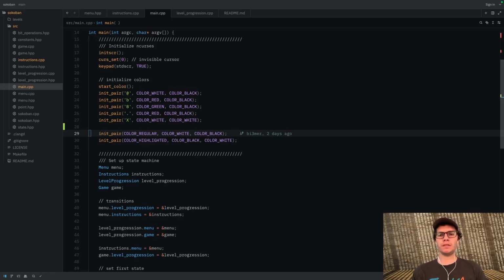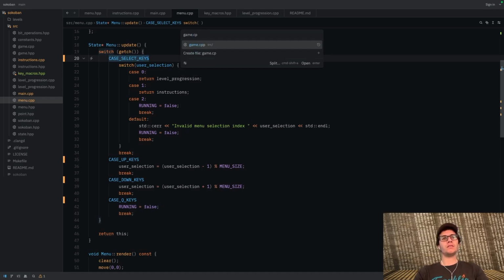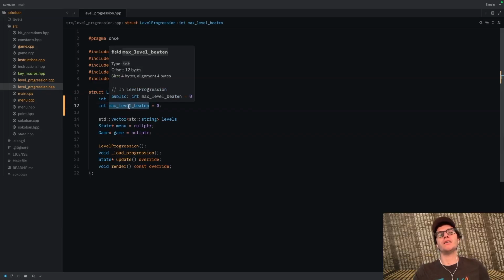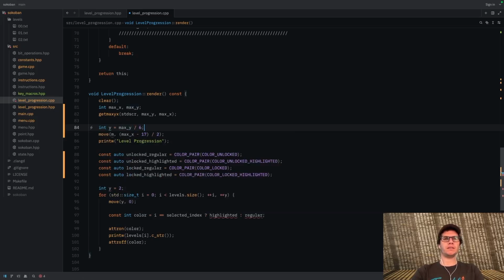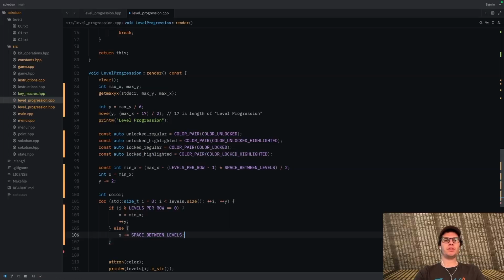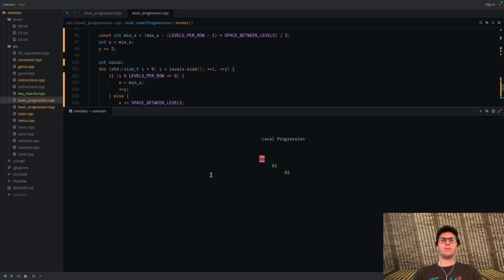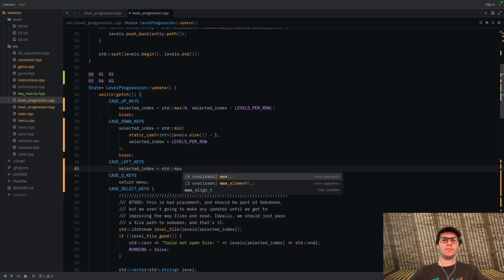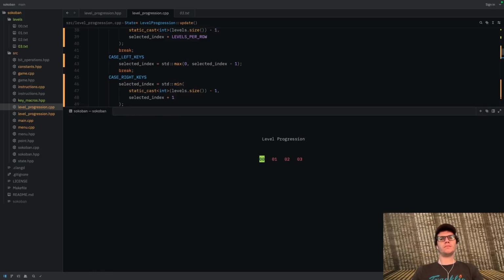Coding Sokoban Part 10: Grid View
🗂️ Part 10: Level Selection Grid with Visual Unlock System

In this episode, we upgrade our level progression to a grid-based level selector with visual unlock indicators. The UI shows which levels are locked and unlocked, but the actual unlock logic will be implemented in part 11.